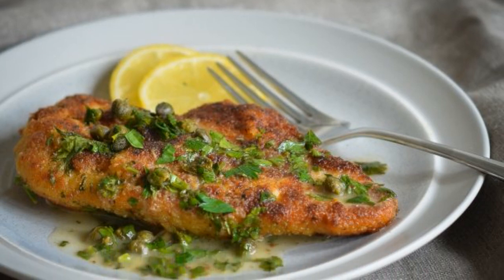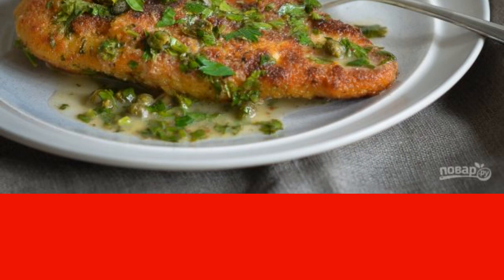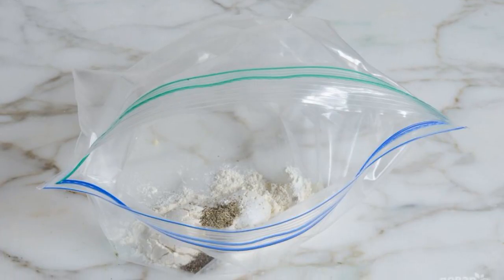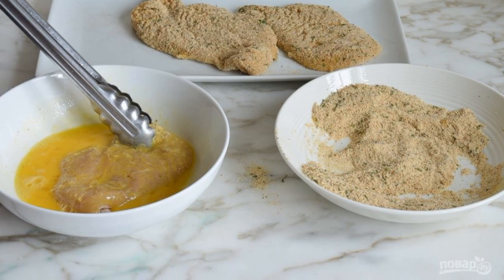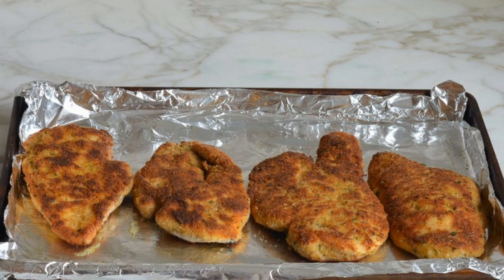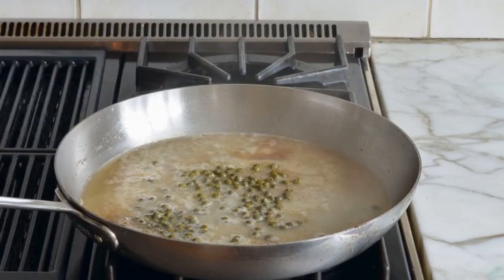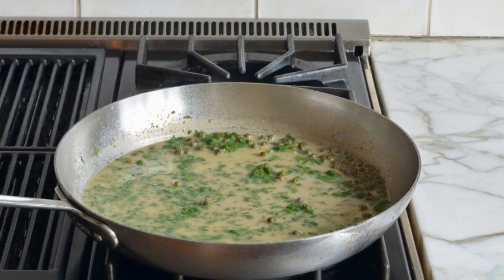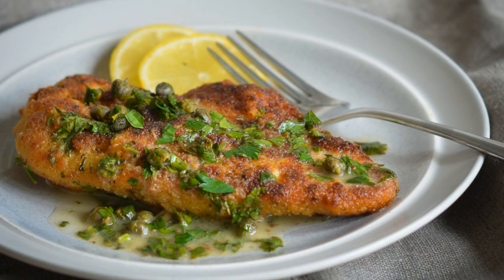Chicken Picatta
Picatta is a hot Italian dish, it is a fillet fried in breadcrumbs, and is necessarily served with lemon sauce. The classic recipe uses veal, and we'll take chicken.

Ingredients:
Chicken breast — 700 Gram,
Egg — 2 Pieces,
Breadcrumbs — 200 Gram,
Chicken broth — 240 Milliliters,
Wheat flour — 3 tablespoons,
Canned capers — 3 tablespoons,
Olive oil — 60 Milliliters,
Parsley — 50 Gram,